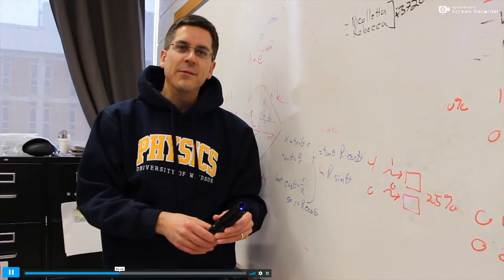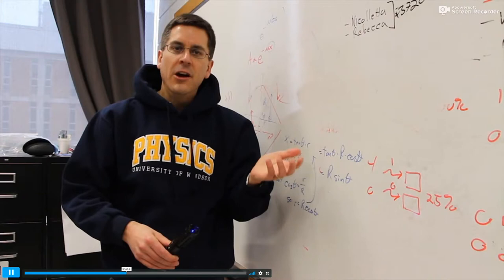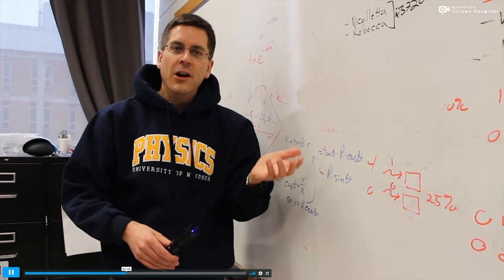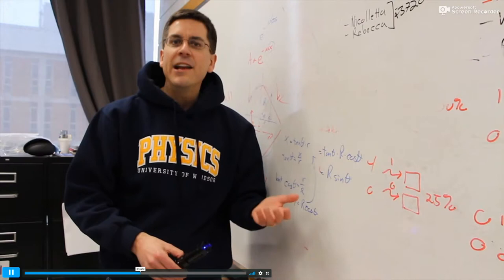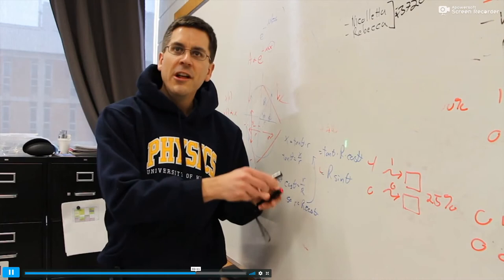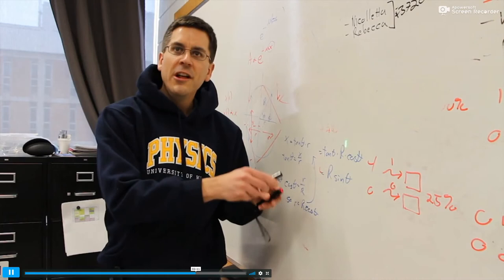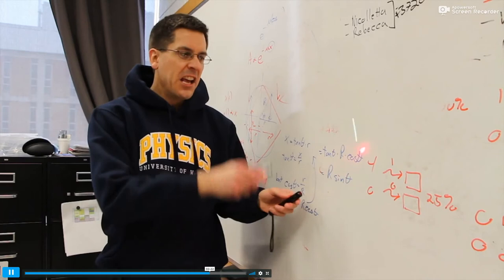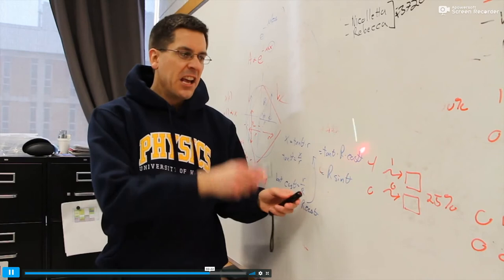UWindsor Physics. The Lightsaber: All thrust, no parry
Physics Department Head Professor Steve Rehse explains why we probably won’t be seeing real light sabers any time soon.